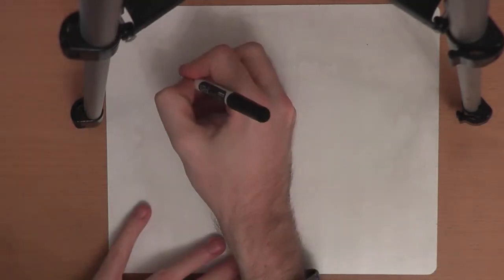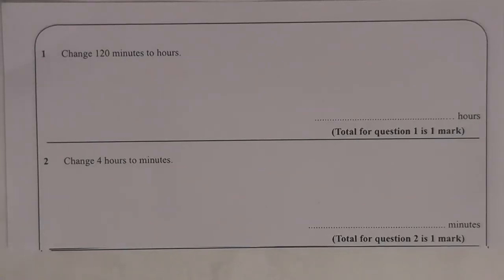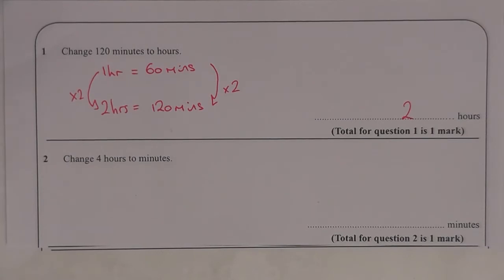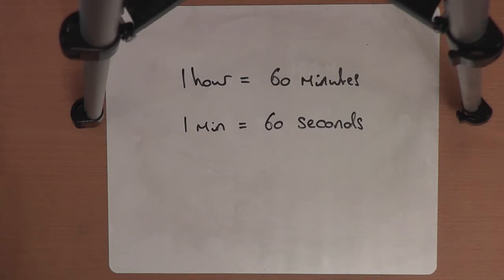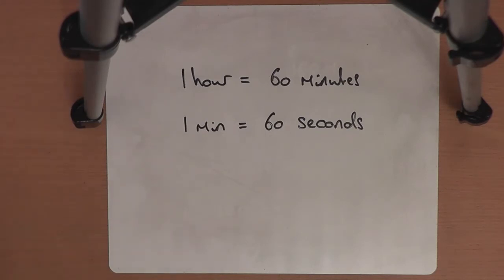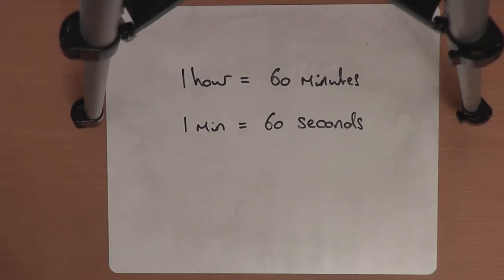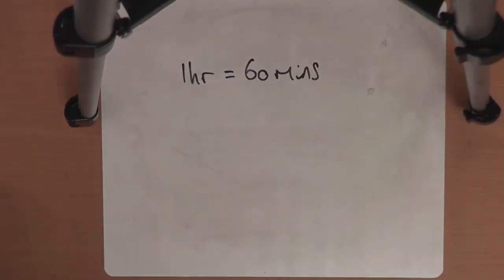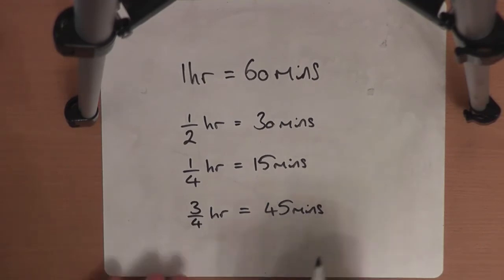Time | GCSE Maths (Foundation)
In a hurry? Surely there's... time to watch this video first!

0:00 Converting time units
4:50 Parts of hours
5:28 Schedule questions
8:00 Timetable questions